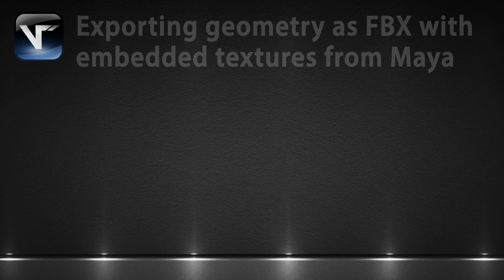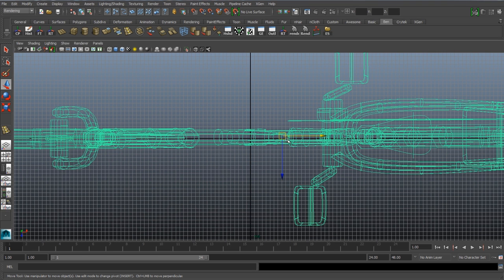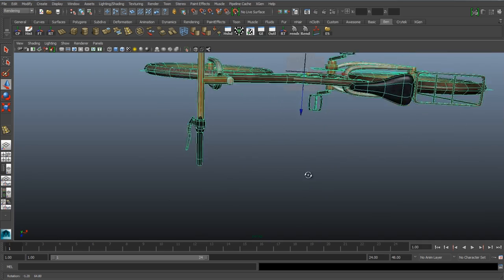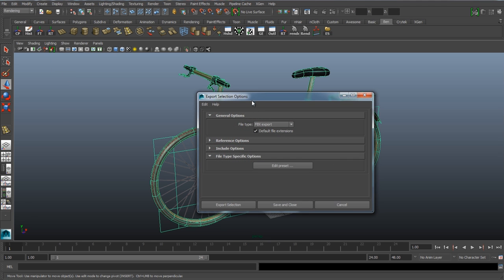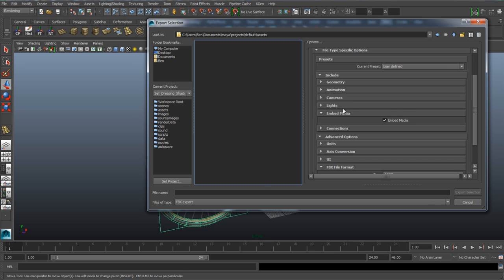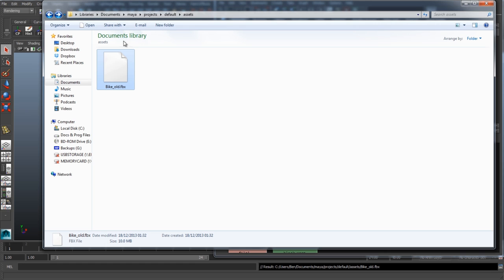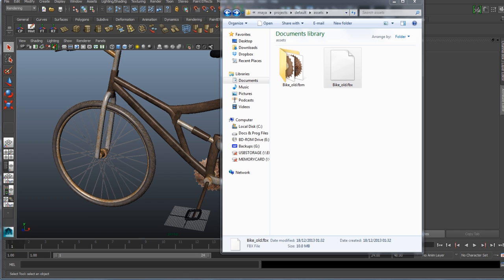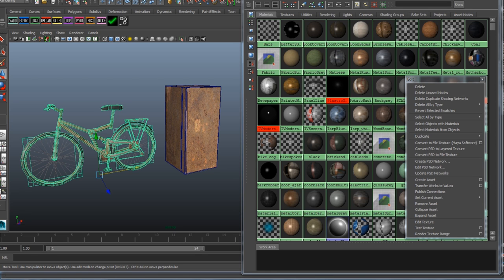Exporting as FBX with embedded textures from Maya for sketchfab, unreal or unity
FBX exporting starts at 3:26
Helpful? ☕ You can buy me a cup of earl grey tea

If you have problems you will need to start from the beginning of the video.

[Edit] Freeze transformations and reset transformations are located in the 'modify' menu.

Exporting geometry as FBX with embedded textures can help avoid messy export folders, and having to tell the program where the textures are located each time you import something.
This tutorial also briefly outlines a simple process of snapping the pivot to the base of your geometry prior to export.